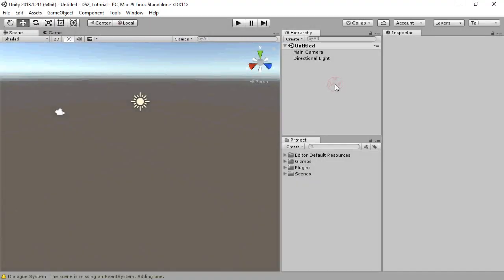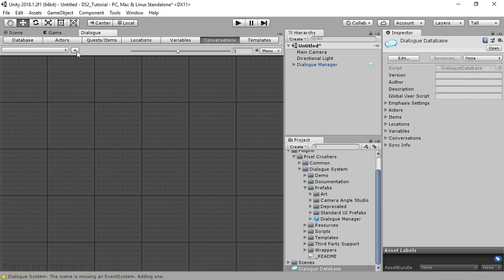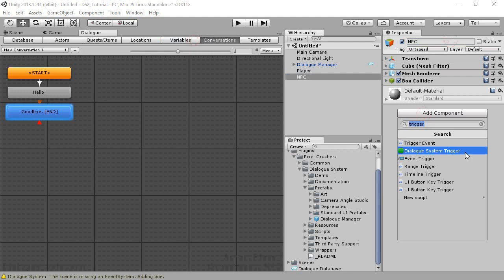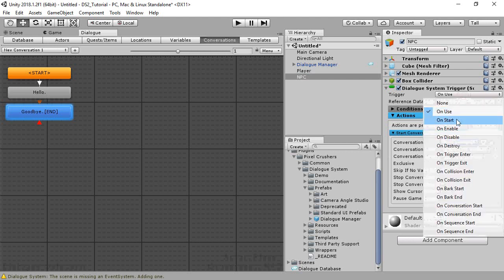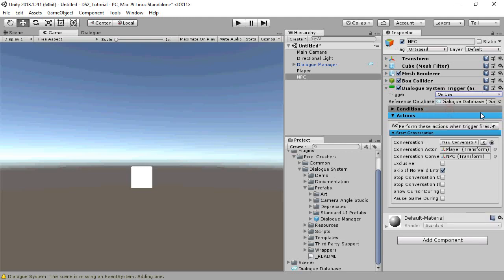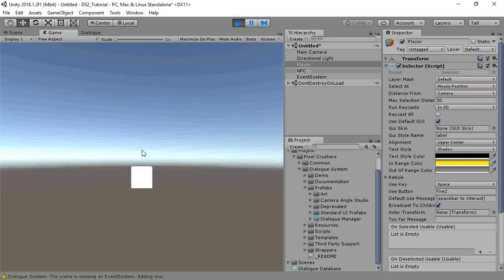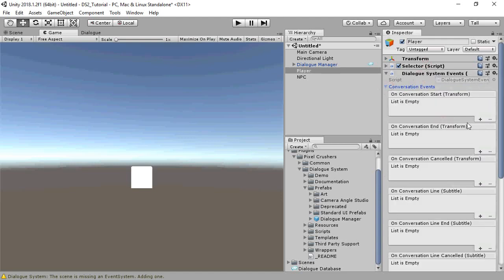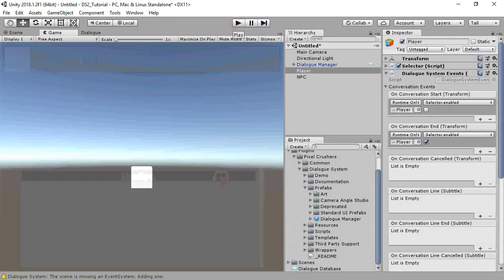Dialogue System for Unity 2.x Quick Start (Old Version)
The Dialogue System for Unity is a complete solution for adding interactive dialogue to your Unity 3D projects. This video is a brief quick start tutorial. or email support (at) pixelcrushers.com.